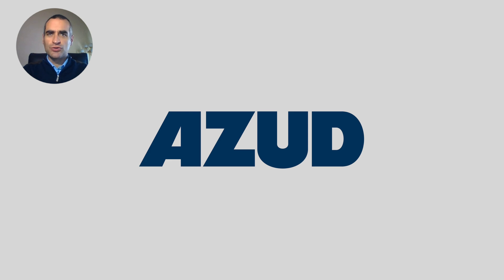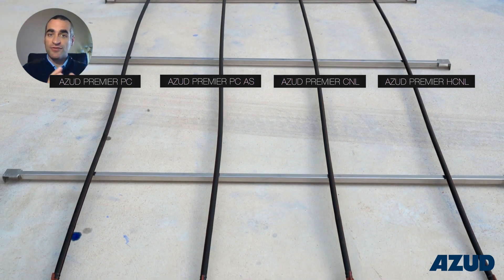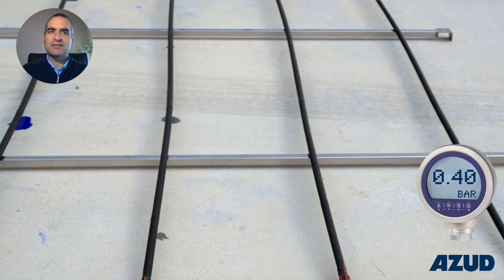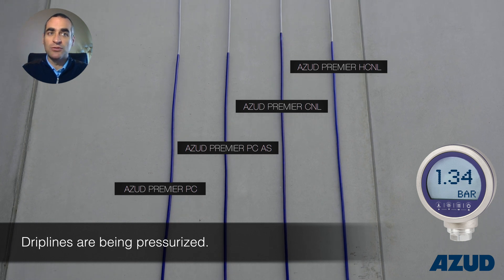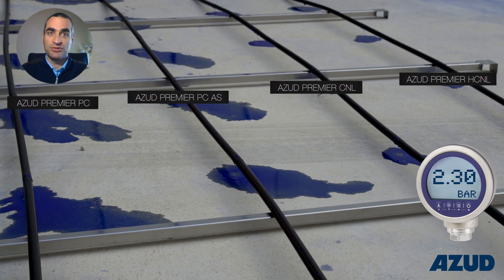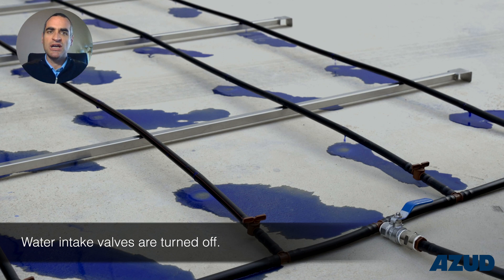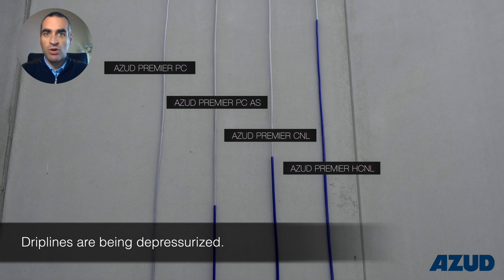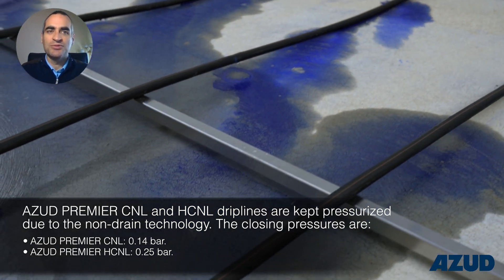Differences between AZUD PREMIER PC and PC AS, and AZUD PREMIER CNL and HCNL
Would you know how to select the most suitable solution for your irrigation system?

Do you know how the different types of drippers behave?

Do you know when to use an anti-shypon dripper and when an anti-drain one?

Discover the differences between AZUD PREMIER PC, PC AS, CNL and HCNL in this video.